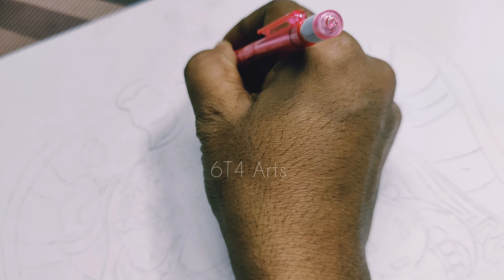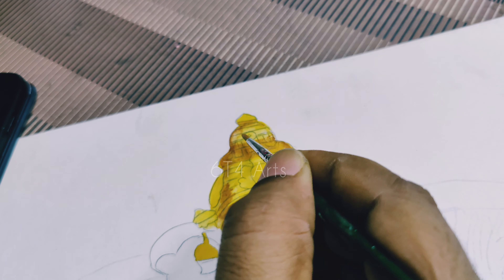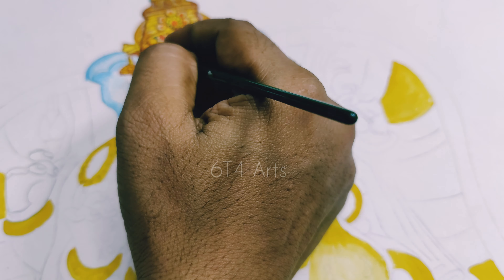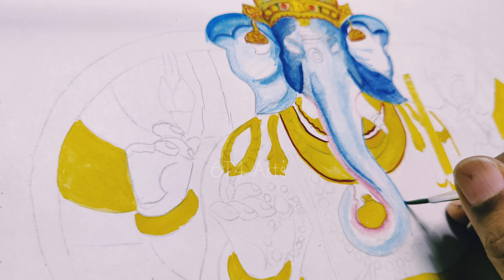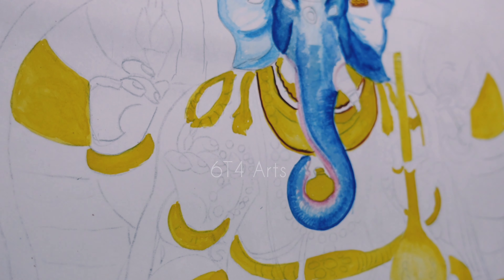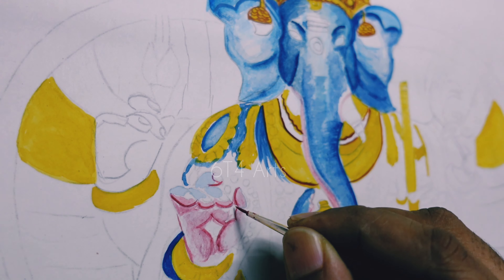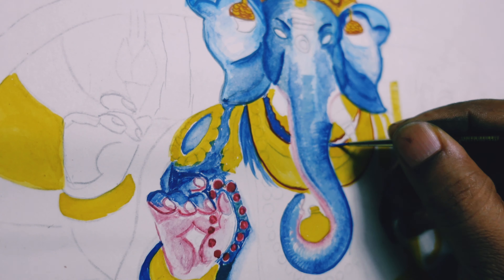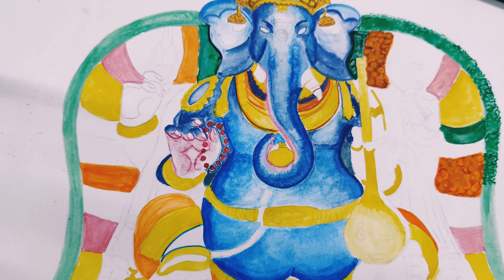Mysore painting tutorial | water or natural colours | 6T4 Arts